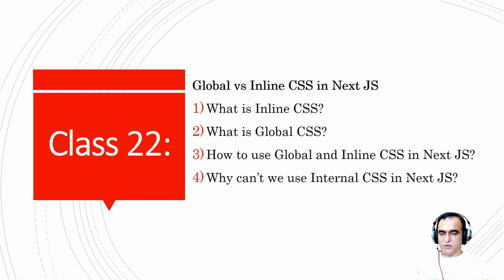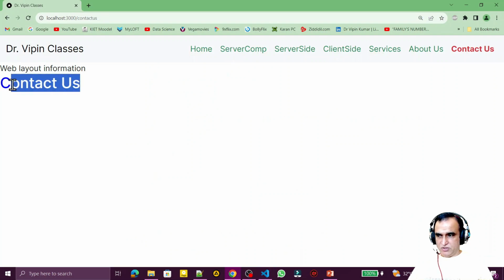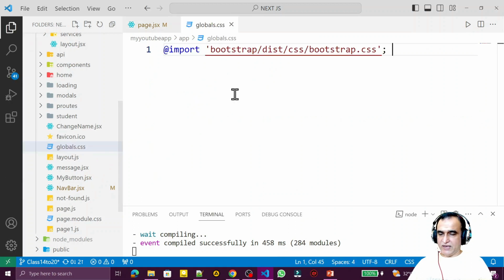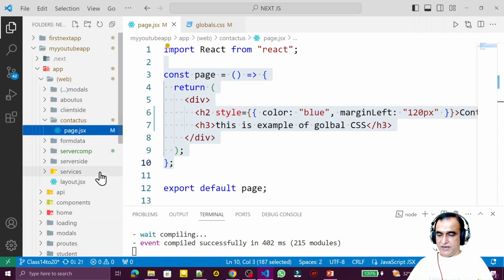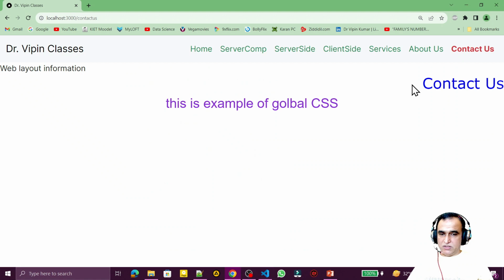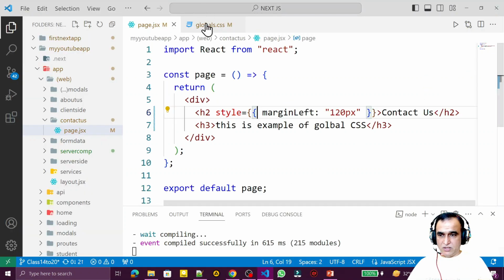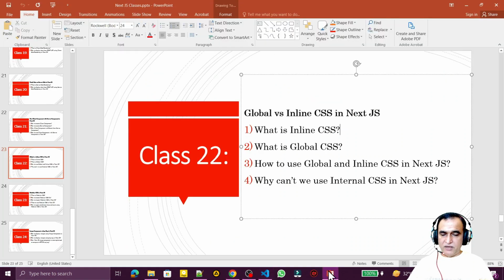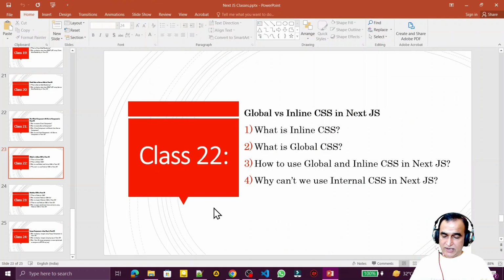Next js Global vs Inline CSS | Next JS Full Stack Course #22 | Next JS Interview Questions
Global vs Inline CSS in Next JS | Next JS Full Stack Course
Next JS Interview Questions:
1. What is Inline CSS?
2. What is Global CSS?
3. How to use Global and Inline CSS in Next JS?
4. Why can’t we use Internal CSS in Next JS?